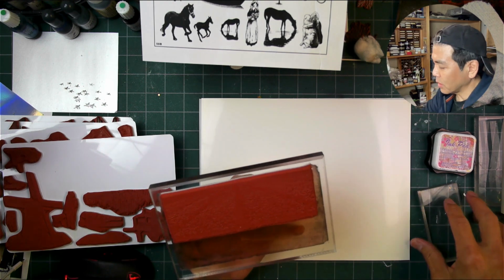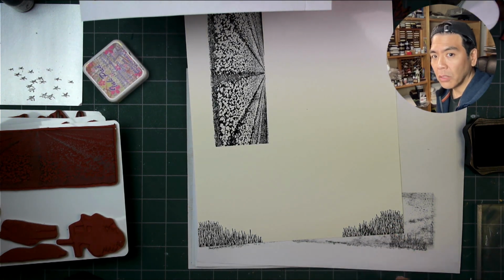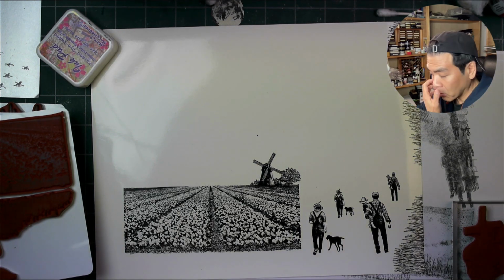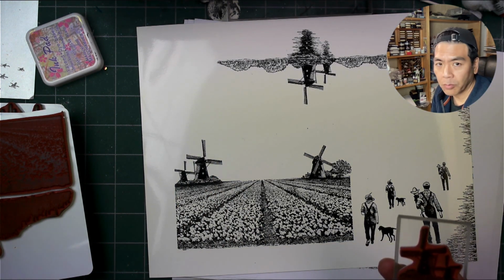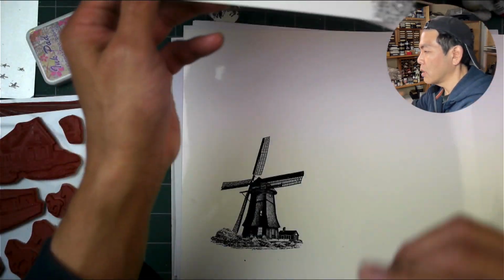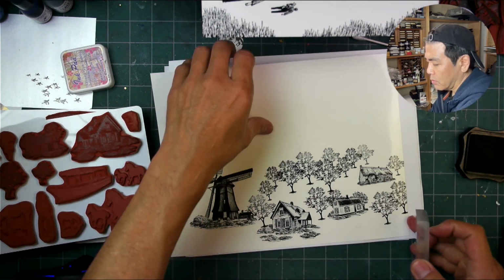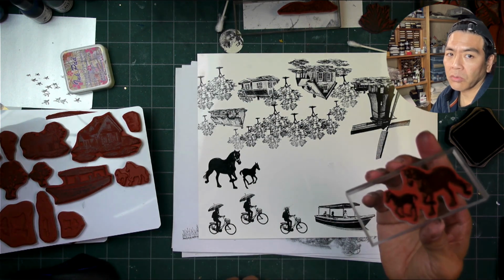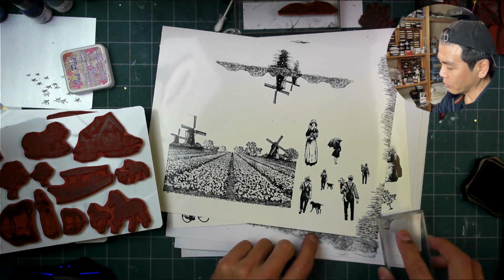Stampscapes New Stamps Impression Tests! Nature Sets 36 and 37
Let's see how the new stamps stamp out in terms of detail retention from original designs to stamped impressions.